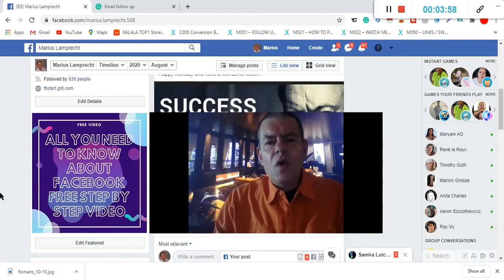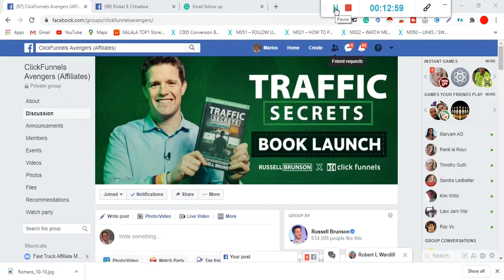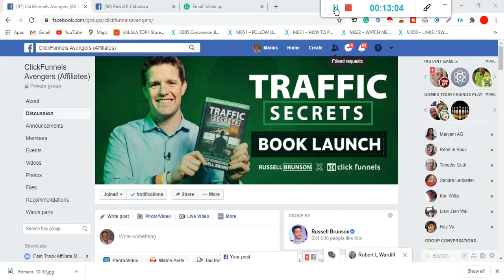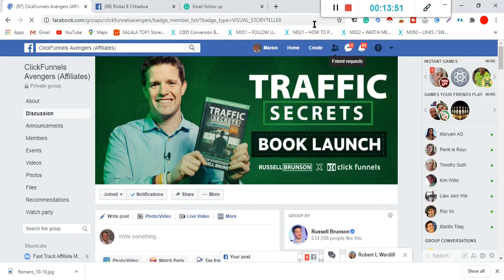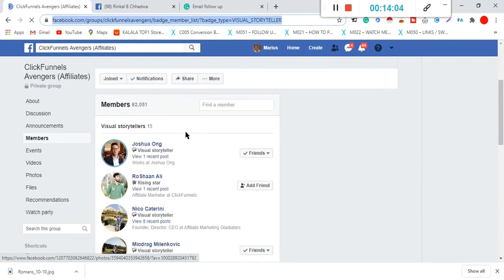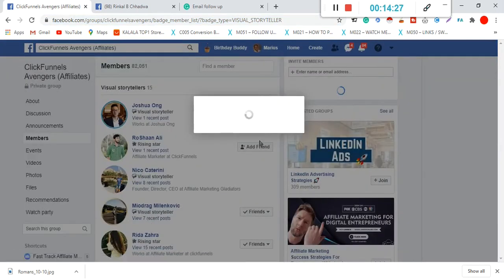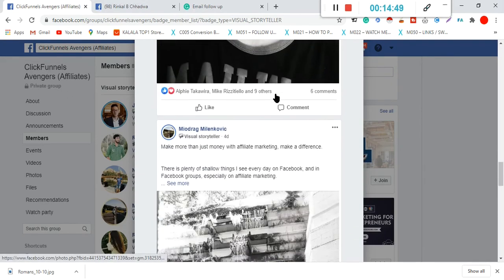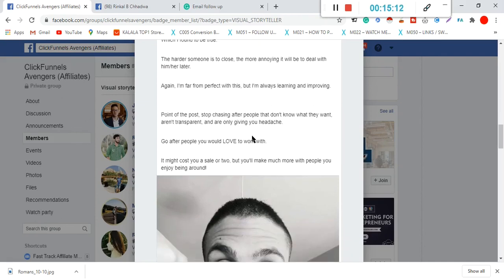Finding Killer Posts Facebook